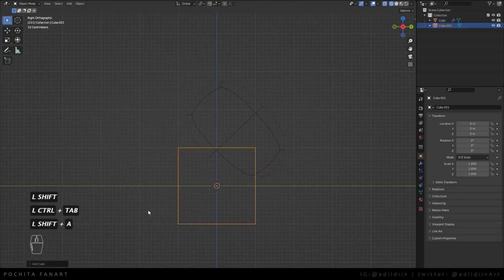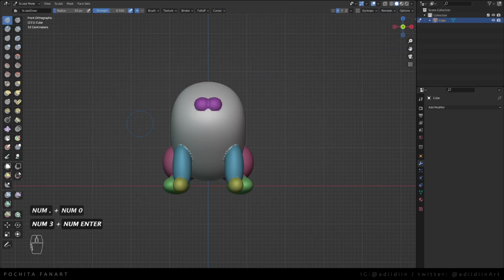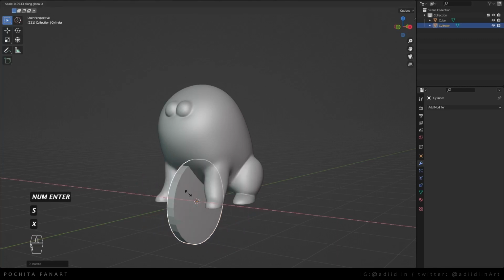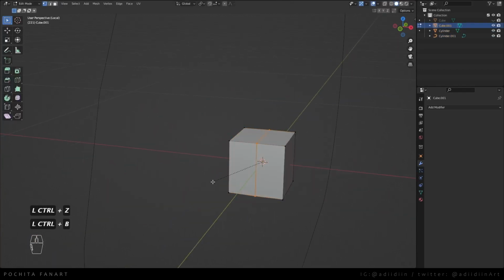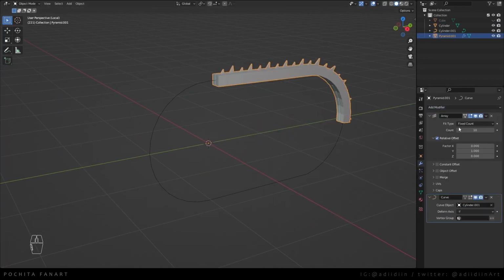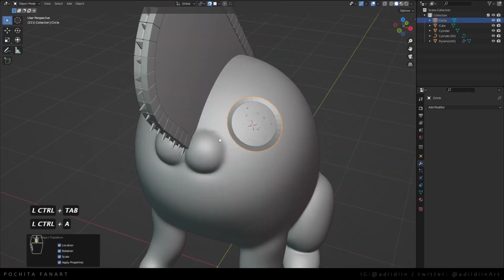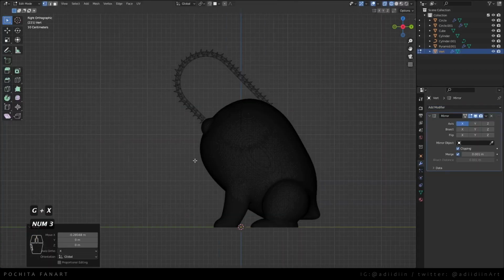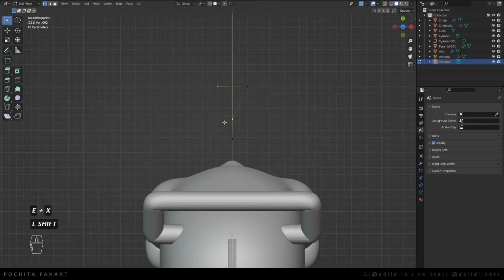Sculpting Pochita from Chainsaw Man | Blender 3D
Sculpting Pochita from Chainsaw Man timelapse. Rendered in EEVEE.